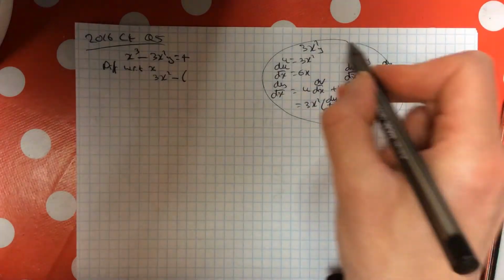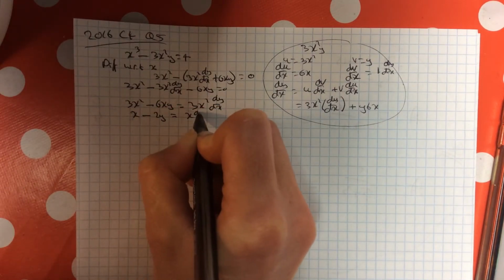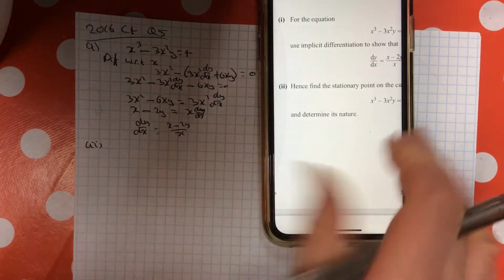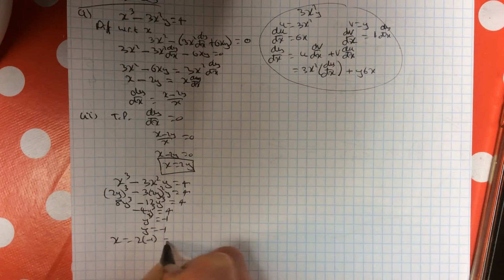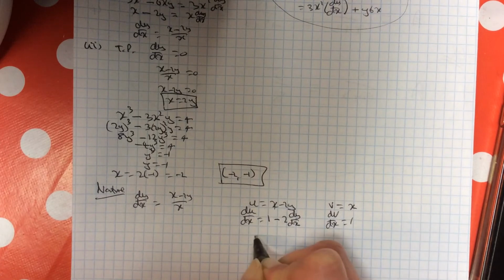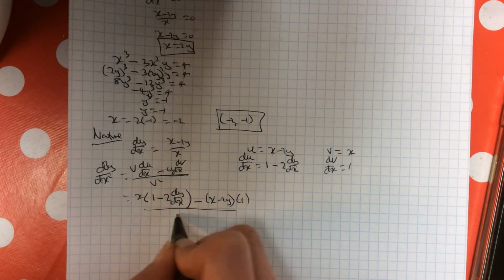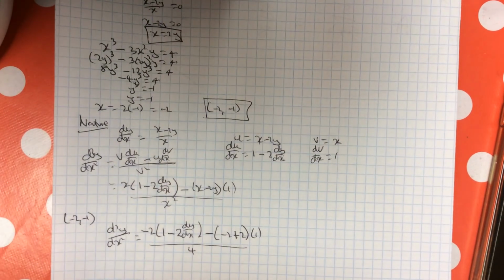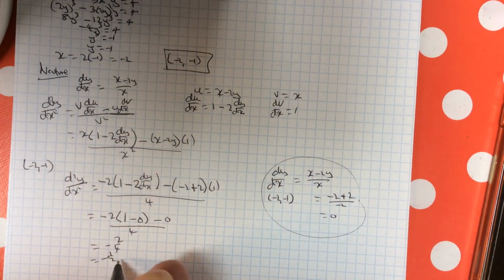2016 C4 q5 Further Diff Exam Question